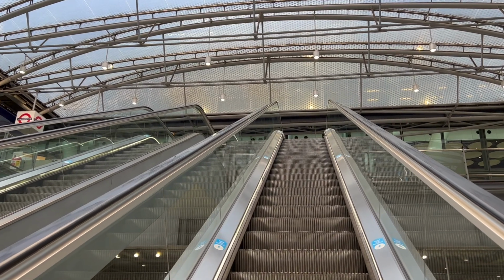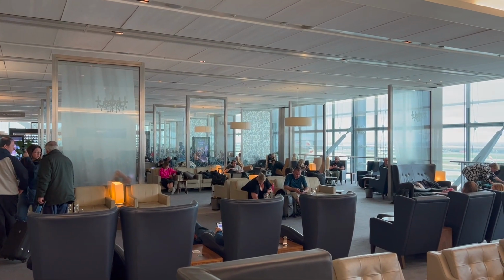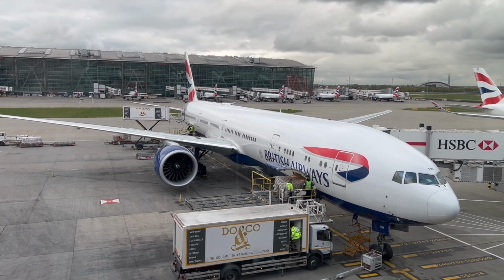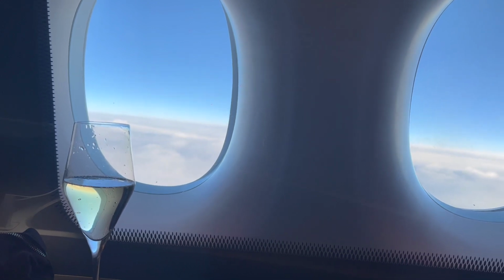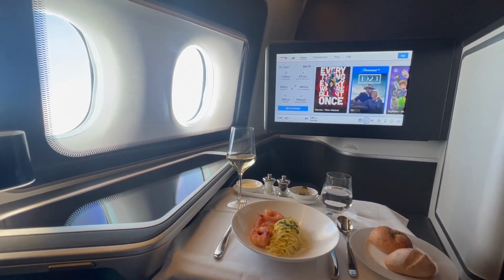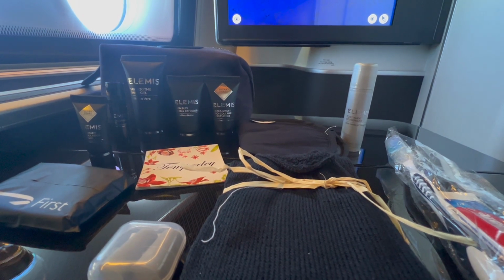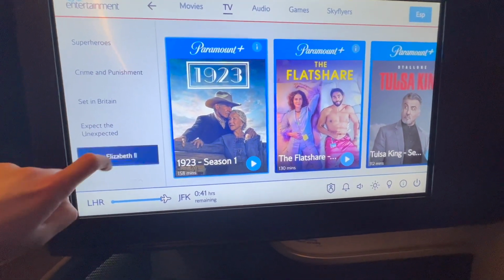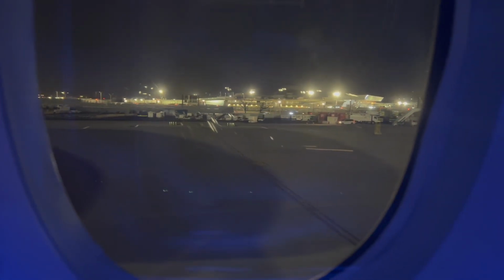British Airways New First Class Suite with Door | Flight Review | LHR-JFK 777-300er | Concorde Room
Join me on my trip from London Heathrow to JFK on board the British Airways 777-300er in their new First Class Suite product, now with doors. We will also sample some of the fabulous lounges at LHR, including the first class lounge, and the exclusive Concorde Room.